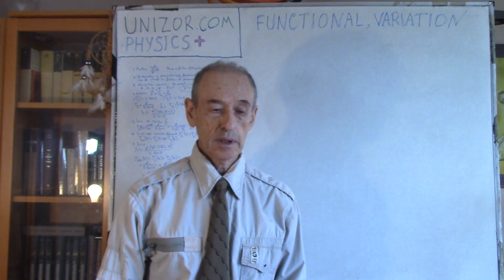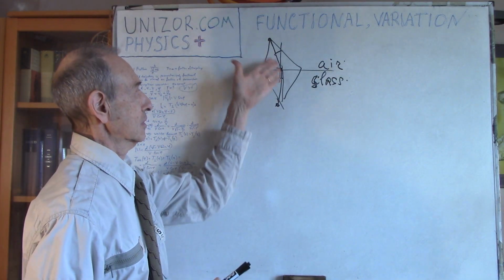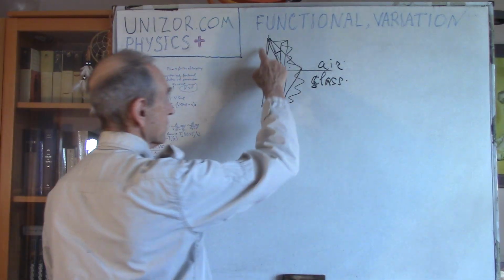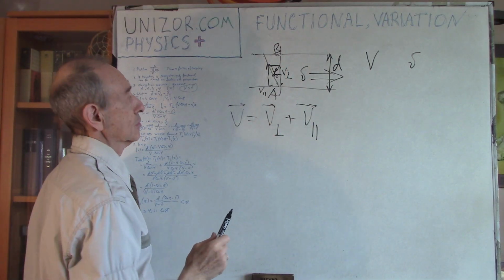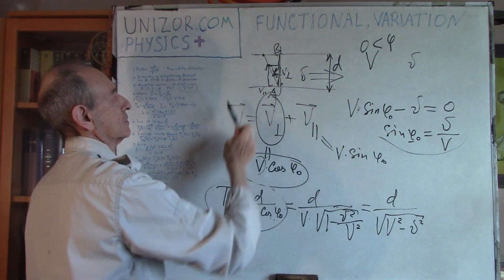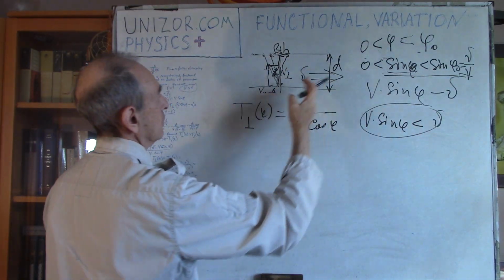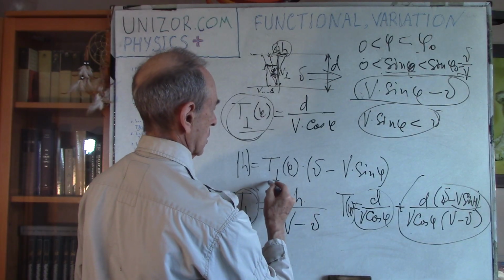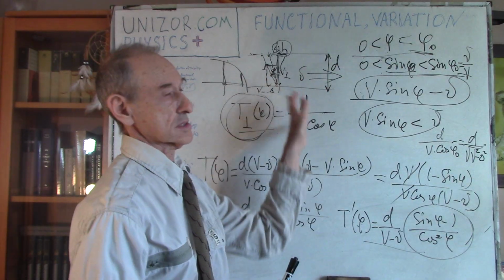Physics+ Functional, Variation: UNIZOR.COM - Physics+ 4 All - Variations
Read full text of notes for this lecture on UNIZOR.COM - Physics+ 4 All - Variations - Functional, Variation

Functional and Variation

To introduce concepts of Functional (a noun, not an adjective) and Variation which happen to be very important mathematical tools of Physics, let's consider the following problem.

Imagine yourself on a river bank at point A.
River banks are two parallel straight lines with distance d between them.
You have a motor boat that can go with some constant speed V relative to water.
The river has a uniform current with known speed v which we assume to be less than the speed of a boat V.
You want to cross a river to get to point B exactly opposite to point A, so segment AB is perpendicular to the river's current.

Problem:

How should you navigate your boat from point A to point B to reduce the time to cross the river to a minimum?

It sounds like a typical problem to find a minimum of a function (to minimize time). But this resemblance is only on a surface.

In Calculus we used to find minimum or maximum of a real function of real argument by differentiating it and checking when its first derivative equals to zero.

In our case the problem is much more complex, because we are not dealing with a function (time to cross the river) whose argument is a real number. The argument to our function (time to cross the river) is a trajectory of a boat from point A to point B.
And what is a trajectory of a boat?

Trajectory is a set of positions of a boat, which is, in its own rights, can be a function of some argument (trajectory can be a function of time, of an angle with segment AB or a distance from line AB in a direction of a river's current).
Trajectory is definitely not a single real number.